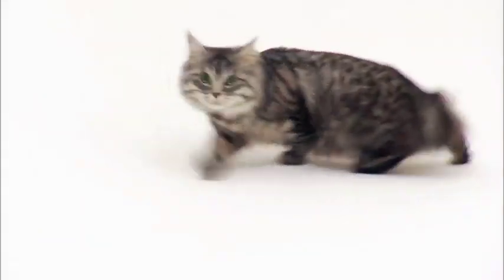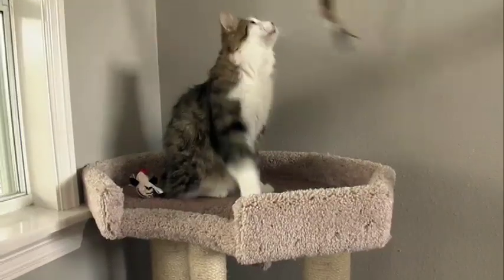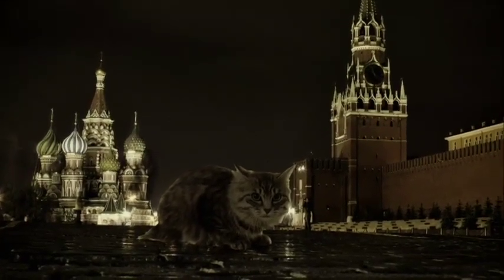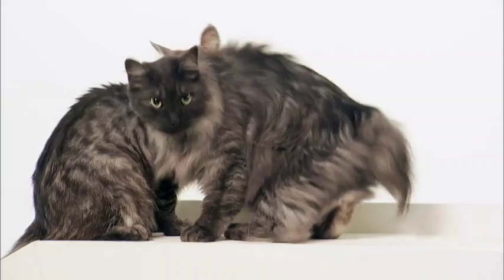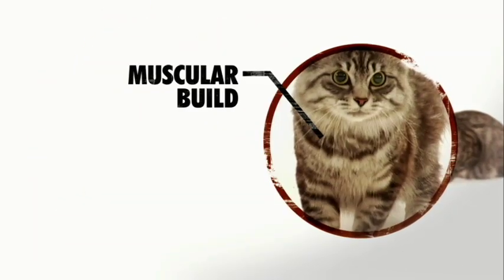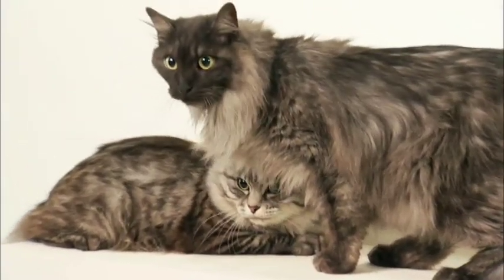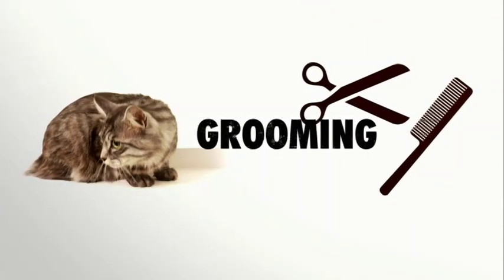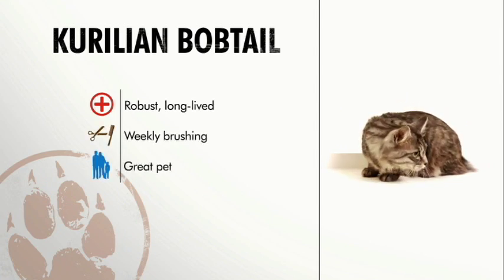Cats 101 Animal Planet - Kurilian Bobtail ** High Quality **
Cats 101 Kurilian Bobtail, High Quality from Animal planet
(can also be found at Animalplanet.com)